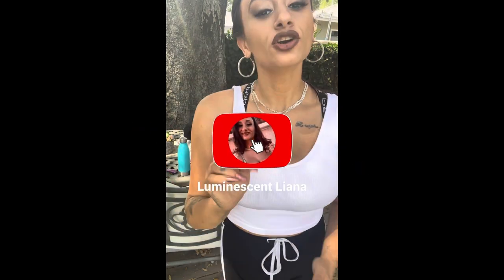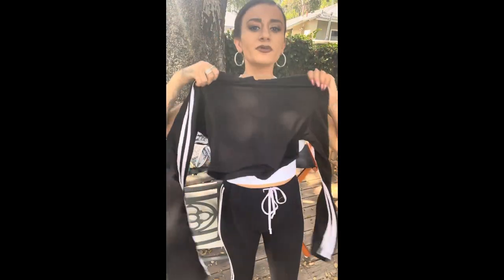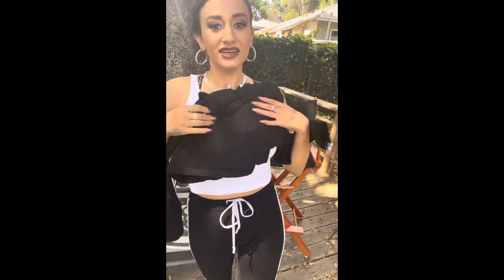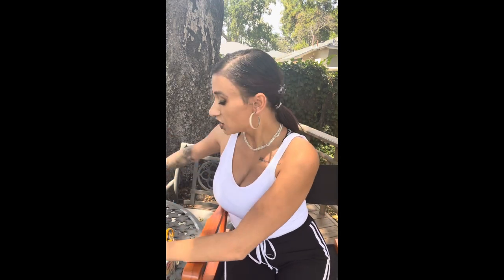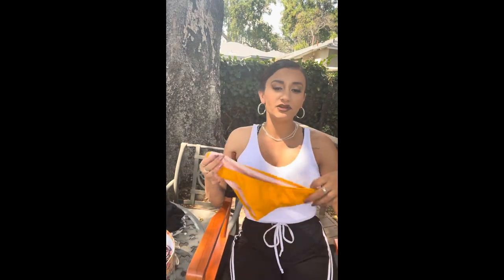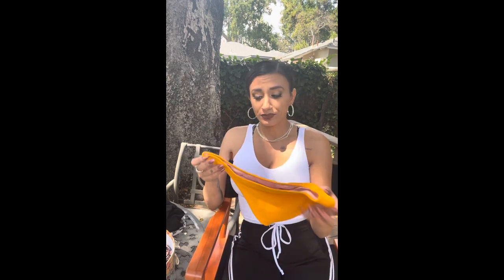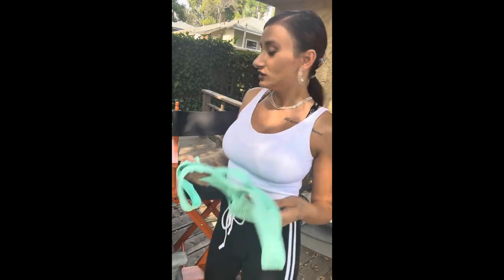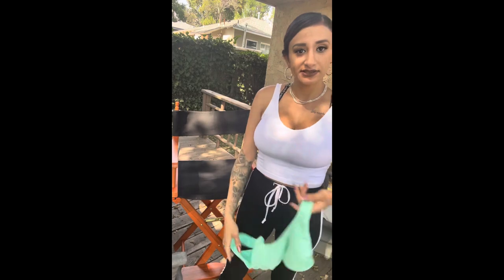SUMMER FASHION:affordable bathing suits!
⭐️PayPal me to support the production and growth of my channel! Include your name or what you’d like to be called in a shout out(: thank you ⭐️🤓🥸🎥👍🔔🐢❤️⭐️!

!!!ATTENTION!!!
⭐️looking for tips,analytics,channel reviews, and advice on what do do for EACH OF YOUR VIDEOS? USE THIS APP! I use it myself and absolutely love it I LOVE that it helps with tags and let’s me know what I’m missing to get the most views and help my channel grow! I give it
⭐️⭐️⭐️⭐️⭐️ 5+ stars!

Use the link above ☝️ ☝️☝️☝️☝️🎥💋🤩

NOT KIDDING! I love TubeBuddy ❤️

Bathing suits listed ⤵️

Black sweat suit:
Pink Queen Womens 2 Piece Outfit Sport Bodycon Crop Top Long Pant Tracksuit Set Activewear
Snakeskin bikini:

RUUHEE Women Stripe Printing Padded Push up 2 Piece Bikini Sets Swimsuits
Cheetah print 2 piece off the shoulder top& high waisted bottom:

MOOSLOVER Women One Shoulder High Waisted Bikini Tie High Cut Two Piece Swimsuits

If you or anyone you know is feeling helpless hopeless or feeling like they need to self harm go to:
stopbullying.gov
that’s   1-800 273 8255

If you are a child or teenager and your bullying situation has gotten out of control Or you are feeling like harming yourself or others,go ahead and alert an adult meaning; a counselor, teacher, parent,or coach etc.

don’t be a bystander be a standupper!!!

I’m open to all ideas! 💡 💡💡💡

⭐️⭐️EMAIL FOR TURTLE PICTURES & BUSINESS:⭐️⭐️

IF YOU HAVE QUESTIONS, DONT BE SHY TO ASK!
I absolutely love to make these videos for you.
Is there anything else you’d like me to make? Do you have any crazy ideas or funny ones or any topics do you like me to investigate?
Do you have any crazy stories you’d like me to tell the world? Of course I wouldn’t use your name but I could still tell your story. Has anything crazy happened to you or have you witnessed anything out of this world?
Why don’t you tell me the craziest thing that’s happened to your turtle?
Or why don’t you tell me the absolute worst make up you had done and where you were going when you had it done?
When was the craziest hair day and most embarrassing one?
Have you ever had a crush on someone and make yourself look like a total fool?
Have you ever went to try to speak in front of a crowd and just froze and said nothing?
I think embarrassing things happen to all of us. How about you tell me yours and I’ll tell you mine in a VIDEOOO!!!

MORE TURTLE CARE AND MAKE UP TUTORIALS COMING VERY SOON. ANY MAKE UP STYLES YOU’D LIKE TO SEE?